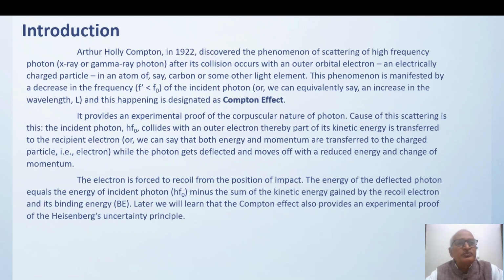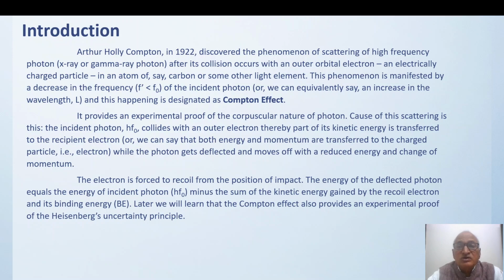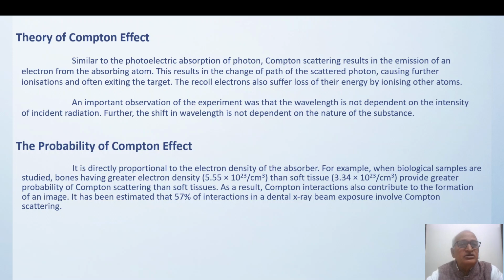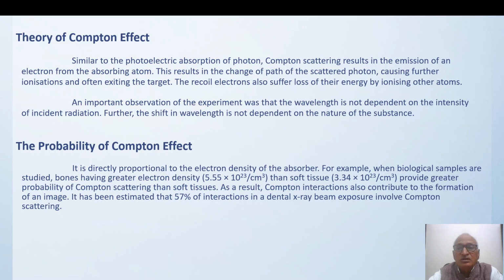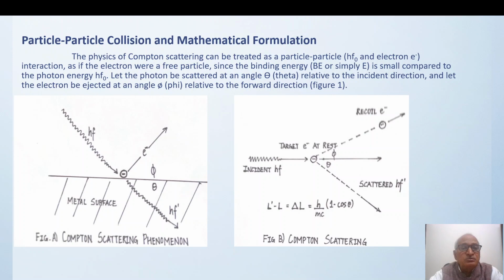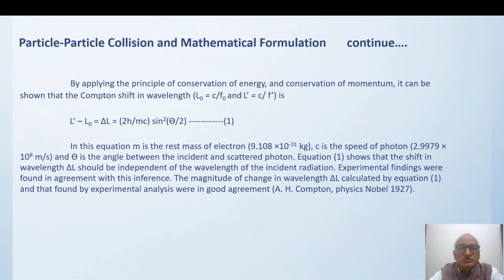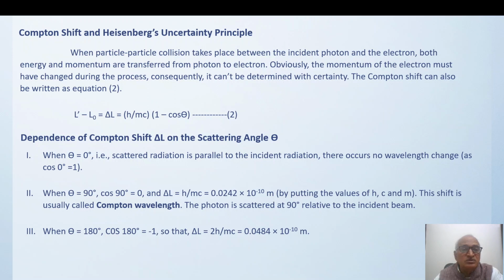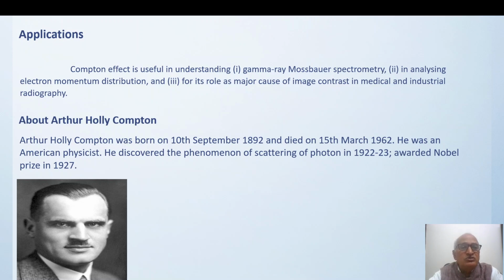Compton Effect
This video describes Compton effect in a simple manner